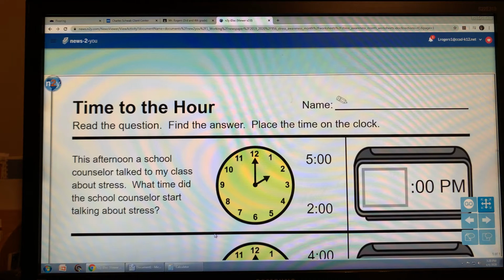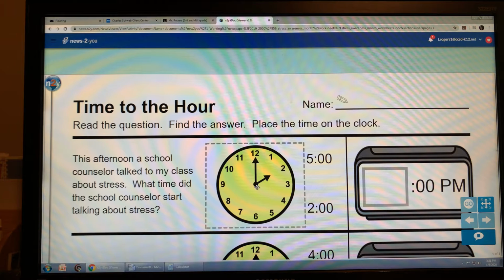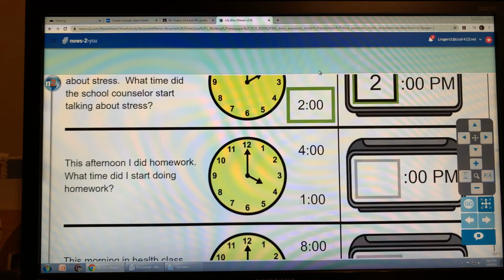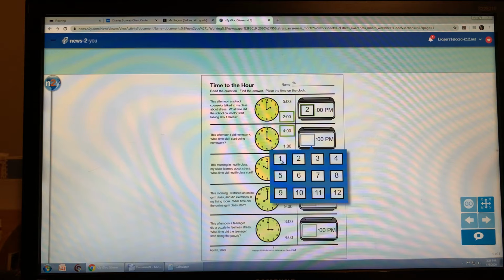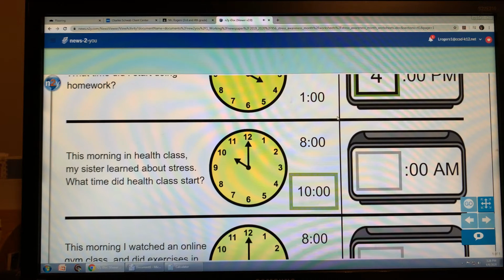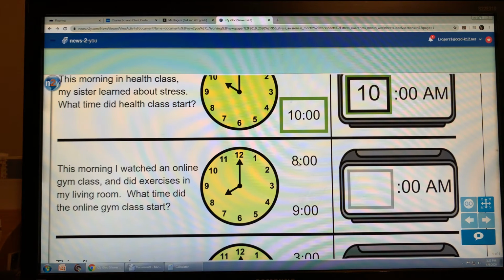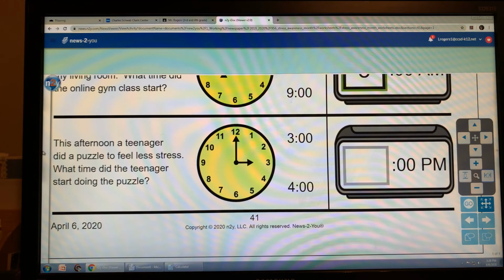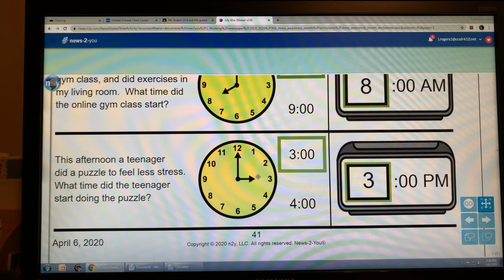Stress awareness Month:Time to the Nearest Hour